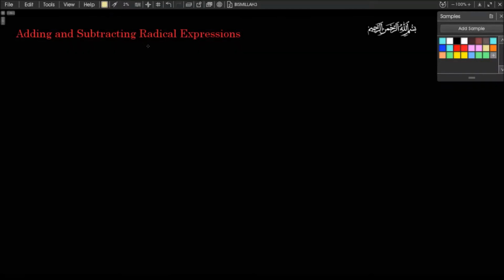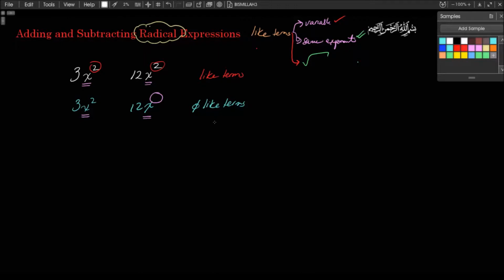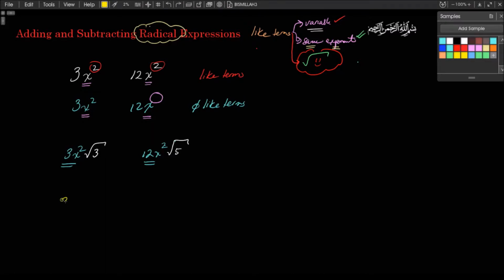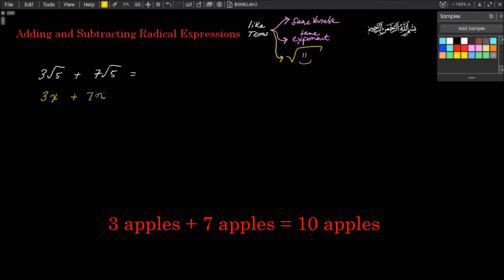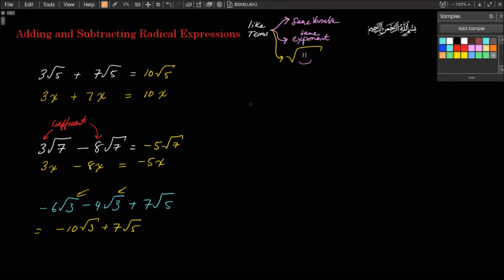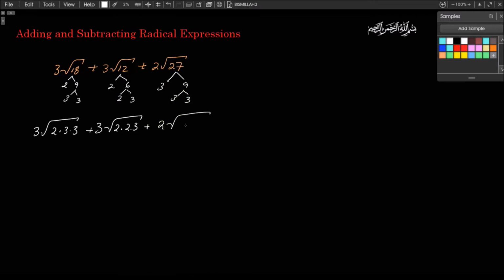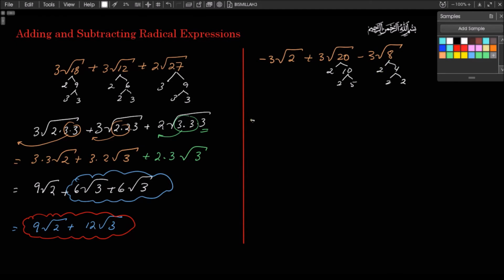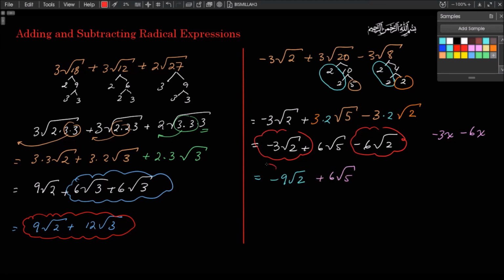Chap 11 ( video ) Alg 1. Adding & Subtracting Radical Expressions, Part 1.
This video discusses how expressions involving adding and subtracting radicals are simplified. Like terms involving radicals can be combined. Some radicals need to be simplified using prime factorization before they can be added or subtracted.